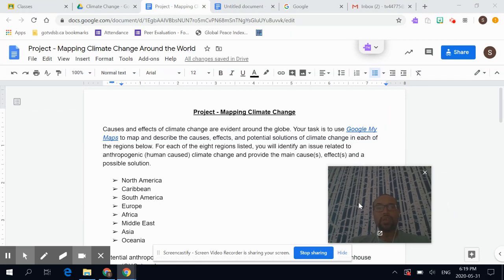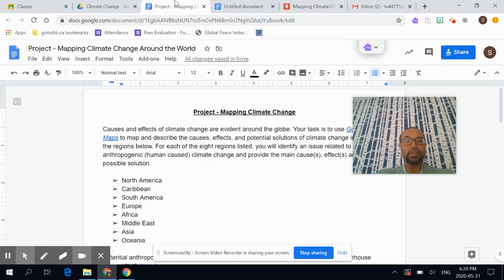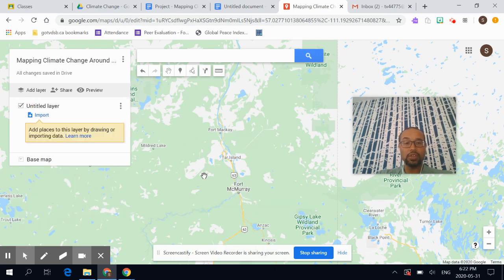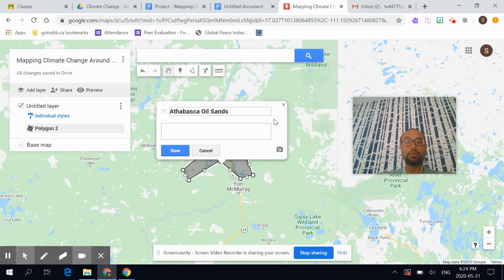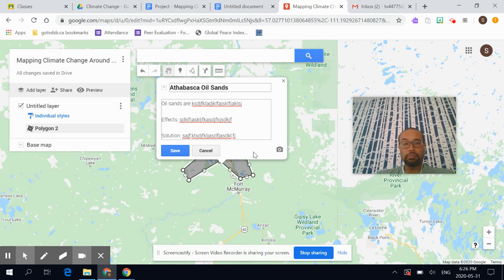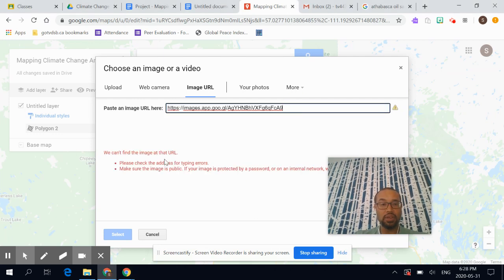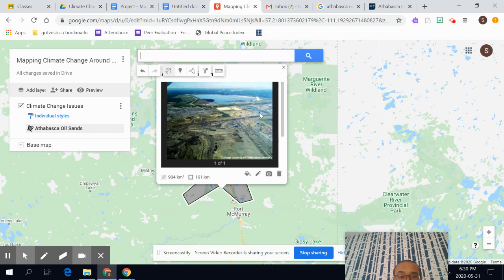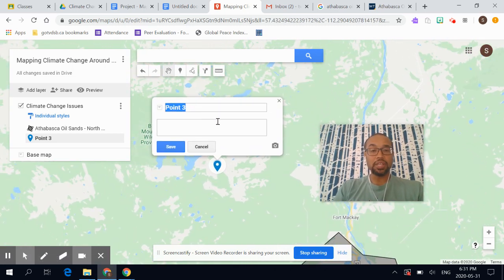Mapping Climate Change using MyMaps